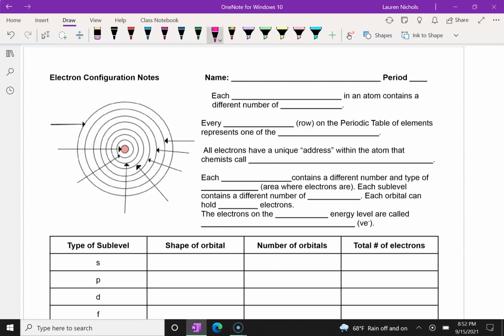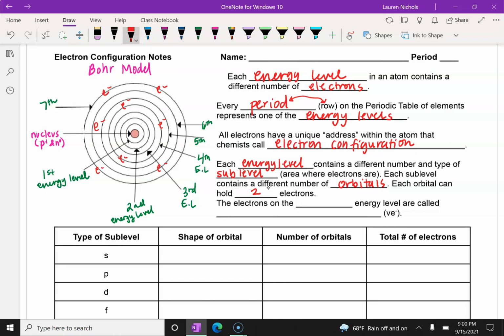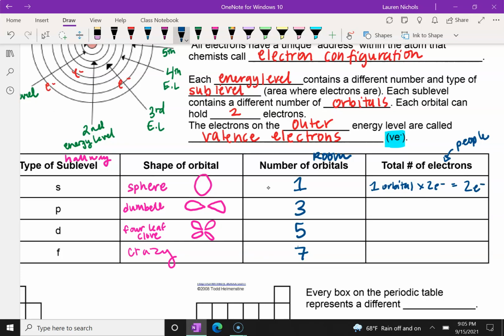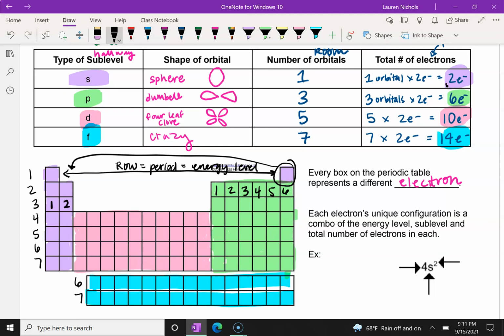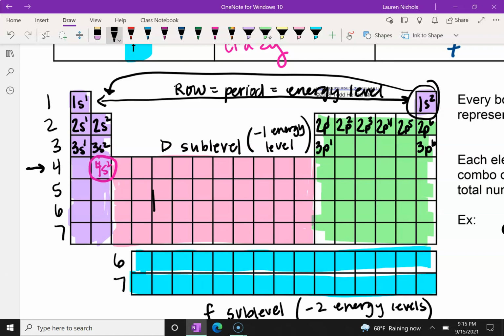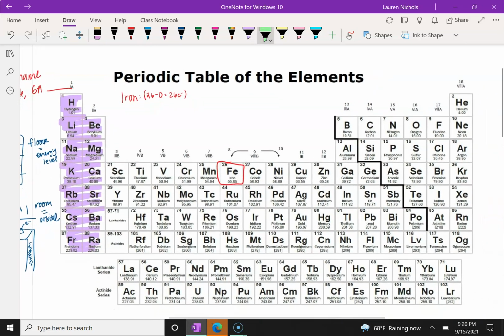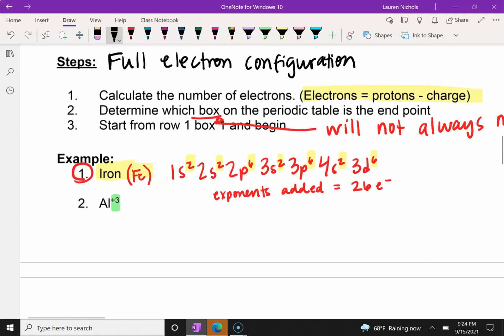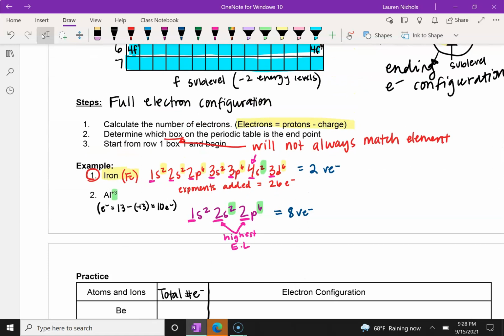21-22 Electron Configuration